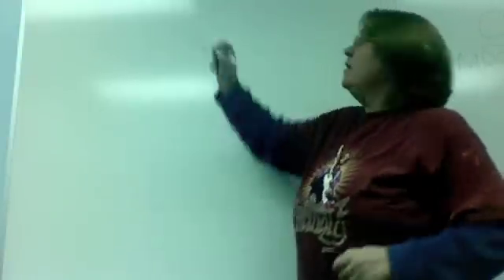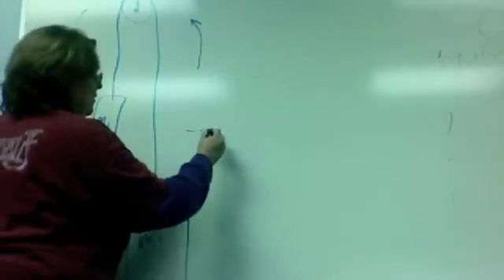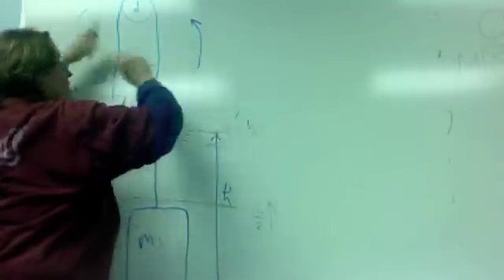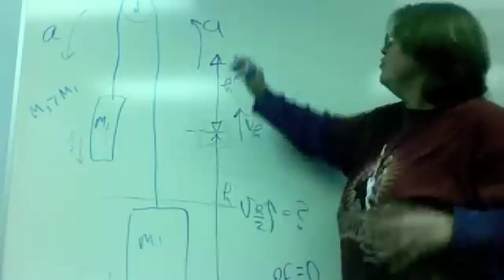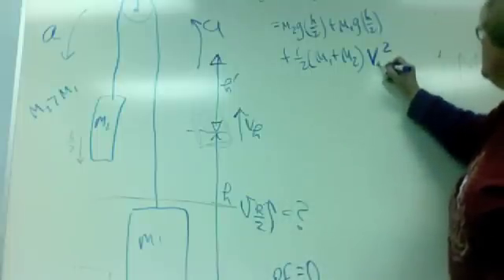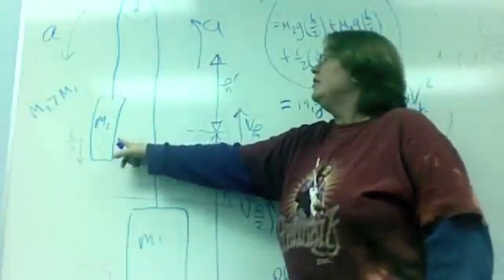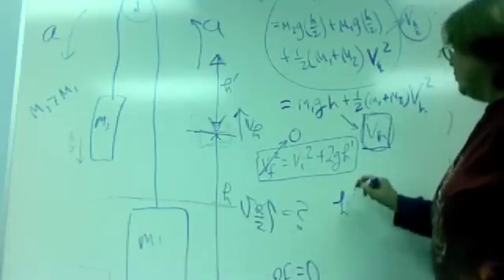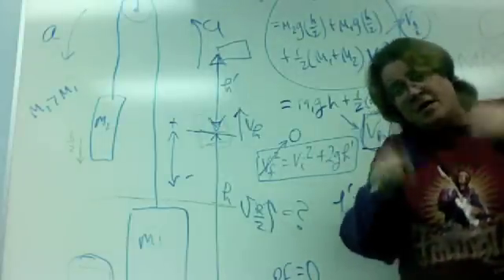Atwood Pulley using Energy Conservation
Using the law of conservation of energy, Dr. Hood determines various quantities like speed and maximum height for two connect blocks hanging over a pulley.